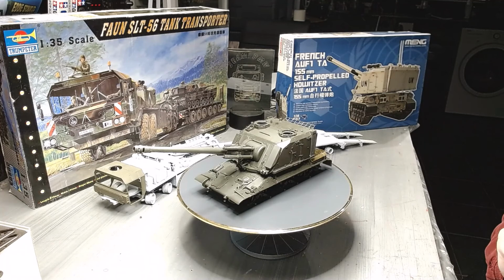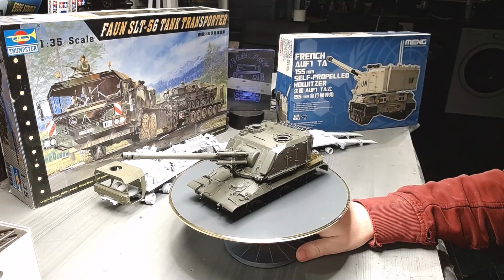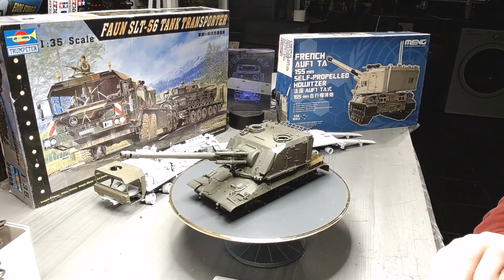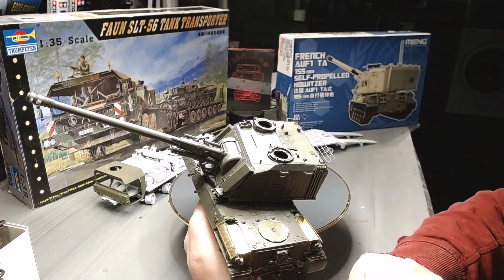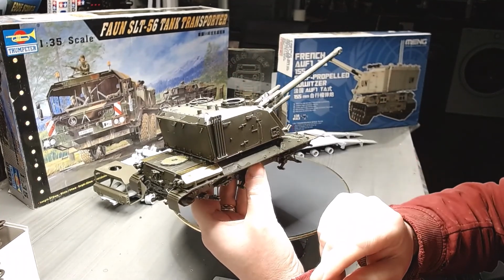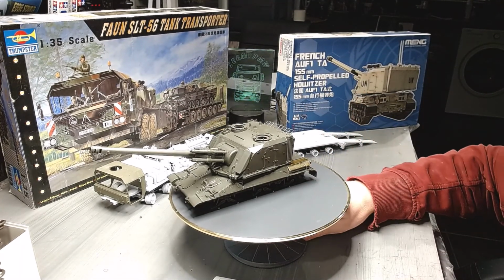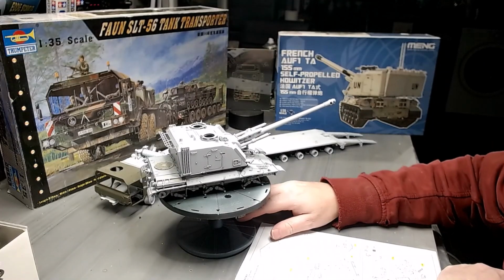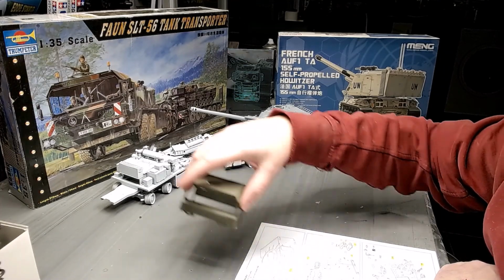Update No2 Artillery Group Build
Hosted By Joachim AKA Modellbau
And Markus Scale Bench -Plastic Models.